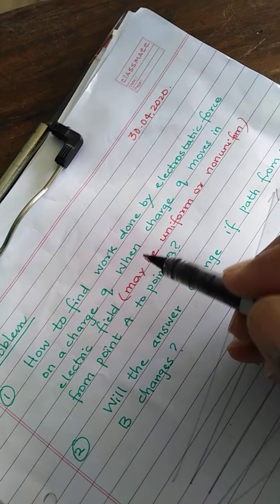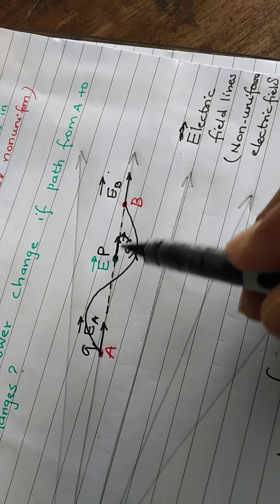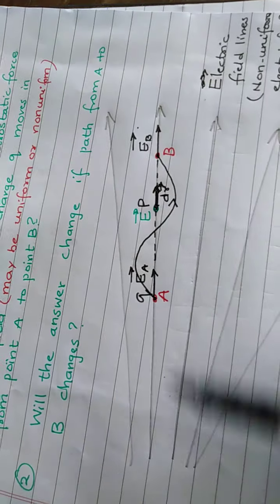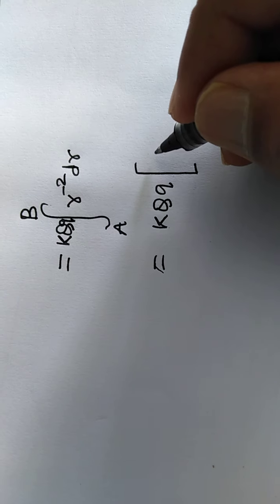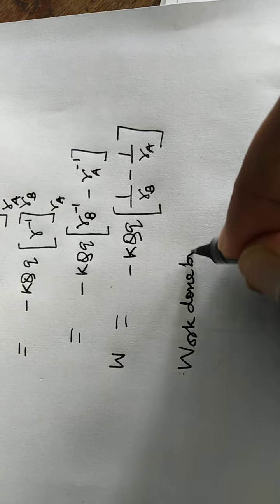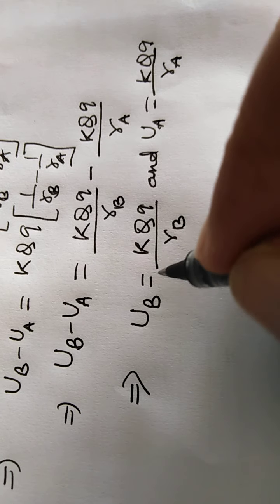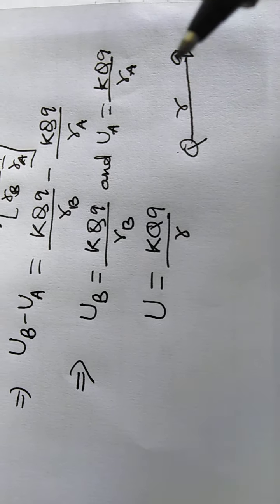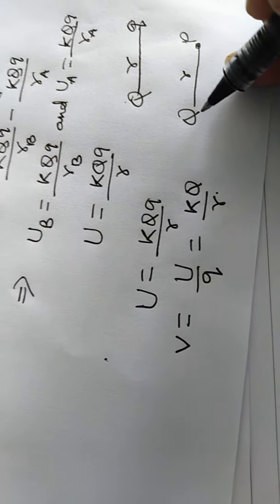Electric potential energy and potential